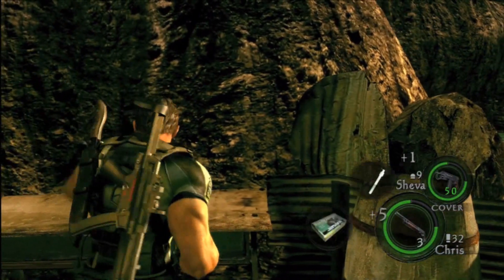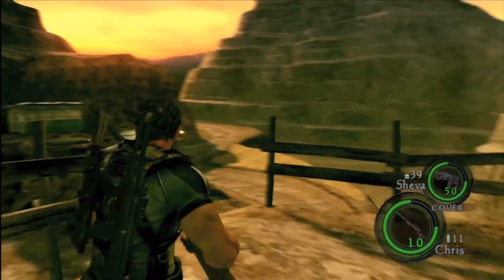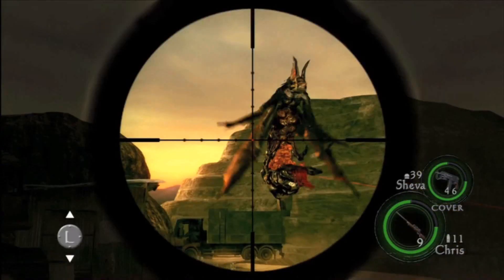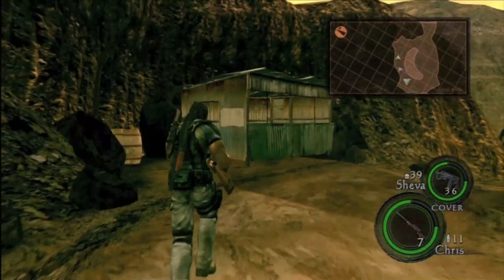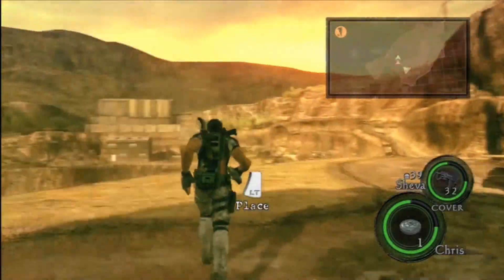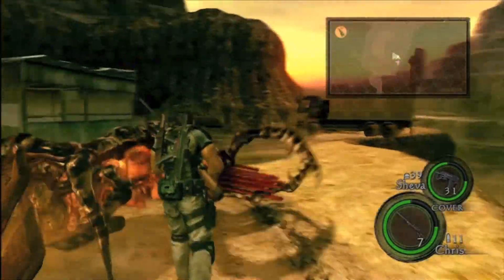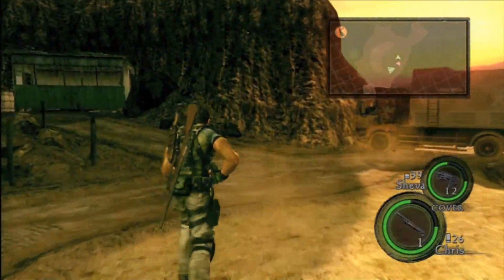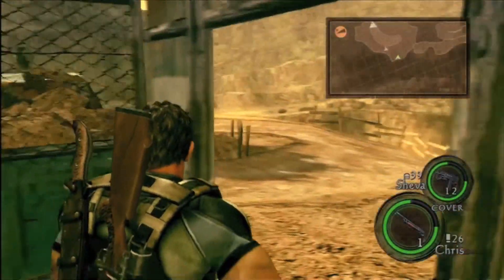CGR Gameplay - RESIDENT EVIL 5 (Xbox 360) Chapter 2-2 Part 7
Classic Game Room presents a walkthrough of Resident Evil 5 for Xbox 360 by Treavor Clark. The game was released in March of 2009 and sets out to define survival horror with its gameplay. Chris Redfield and partner Sheva Alomar partner up to find out who is behind the Bioterrorism in Africa, the gameplay features a 3rd person over the shoulder experience that tries to set out and define Survival Horror. Take control of Chris and fight through hordes of the infected. Here we face Popokarimu.